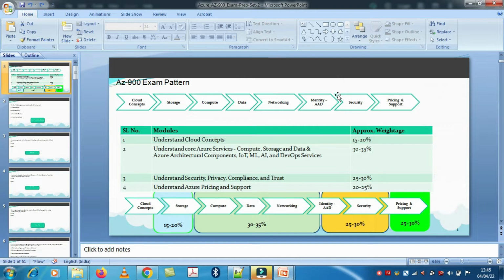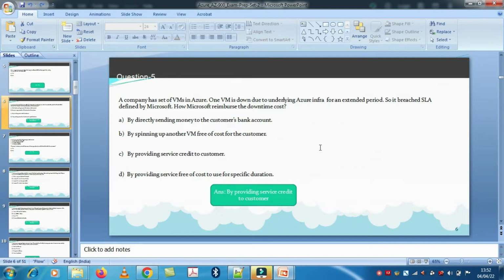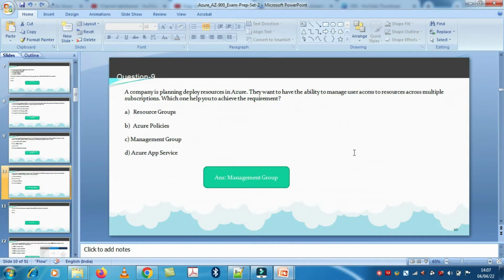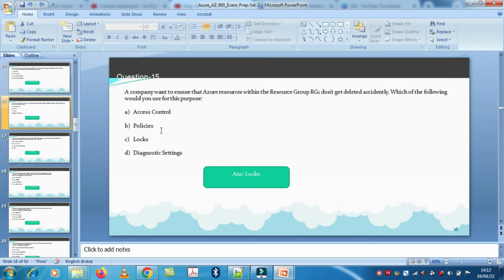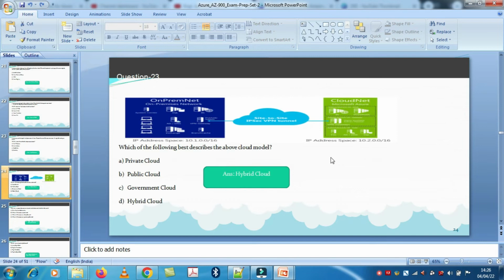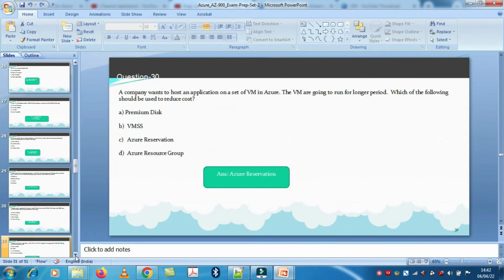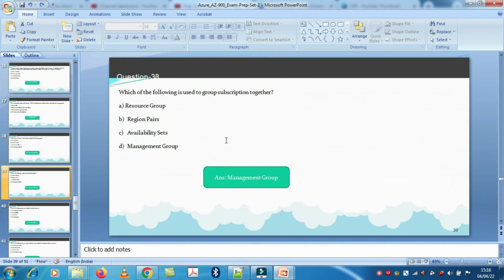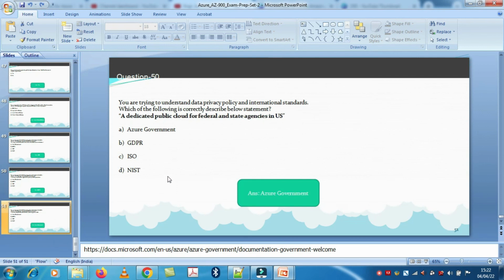Microsoft Azure Fundamental AZ 900 Certification Mock Exam Question and Answer // EP 2